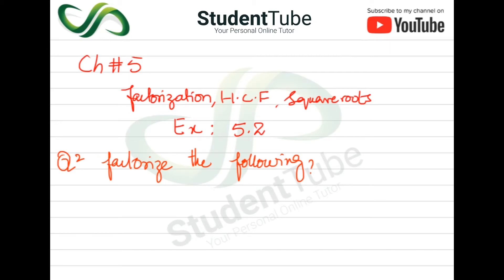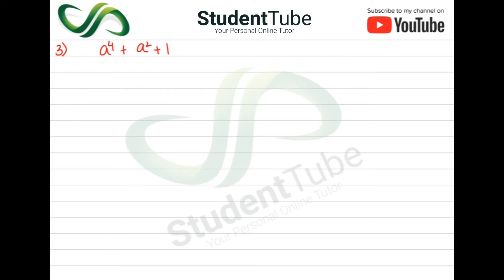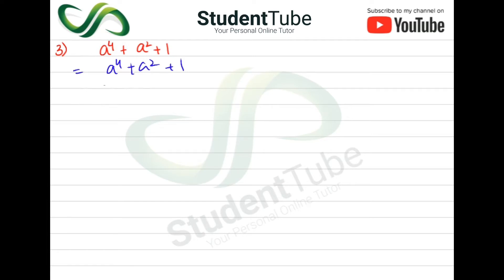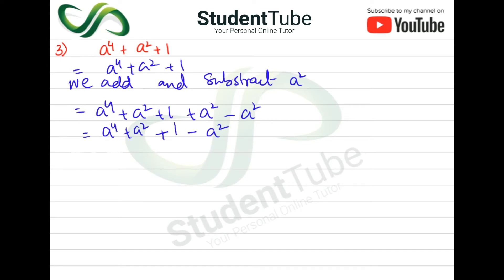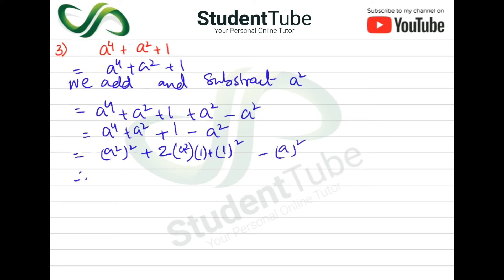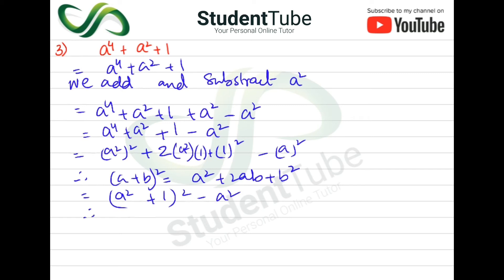Chapter 5 - Exercise 5.2 - Q 2 part 3 (9 & 10 Mathematics - Sindh Board) by Student Tube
Today's student tube lecture is about the Chapter 5 - Exercise 5.2 - Q 2 part 3 (9 & 10 Mathematics - Sindh Board Education).

 Question is factorize the following?

and

detail.